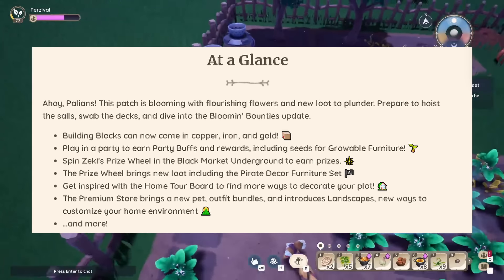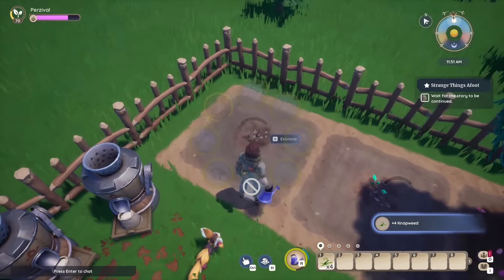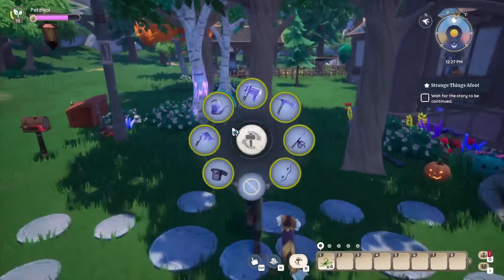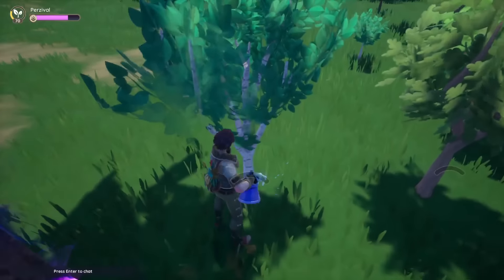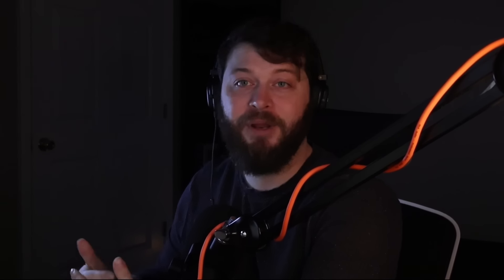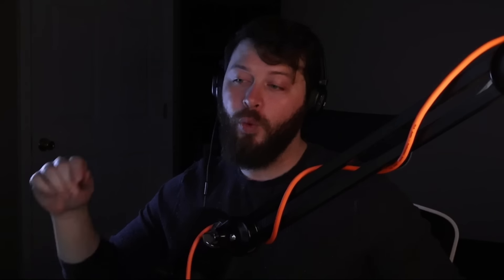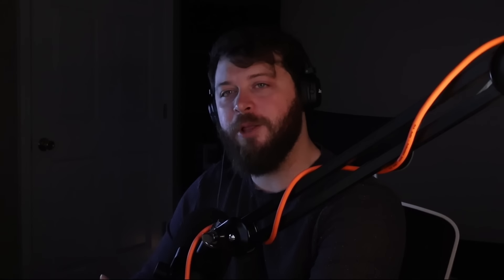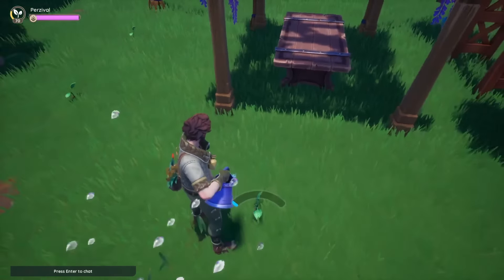PALIA UPDATE 0.181: Growable Furniture, Party Buffs AND NEW LANDSCAPES?!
In this video, we delve into the latest update for Palia, Patch 0.181, titled "Bloomin' Bounties." This update brings a bouquet of new features, including the introduction of Copper, Iron, and Gold Building Blocks, Party Buffs that offer rewards and Growable Furniture for playing with friends, and Zeki’s Prize Wheel in the Black Market Underground with new loot like the Pirate Decor Furniture Set. Additionally, players can now find inspiration for their own plots with the Home Tour Board and customize their home environments with Landscapes from the Premium Store. Join us as we explore all the exciting additions and improvements in this blooming update for Palia!